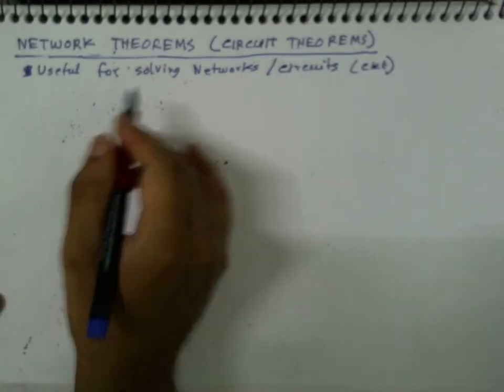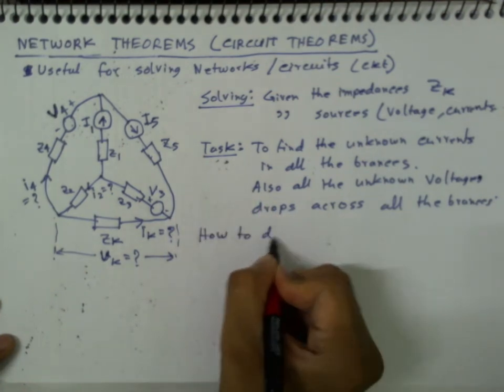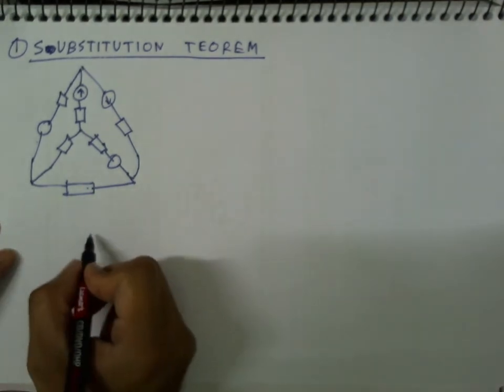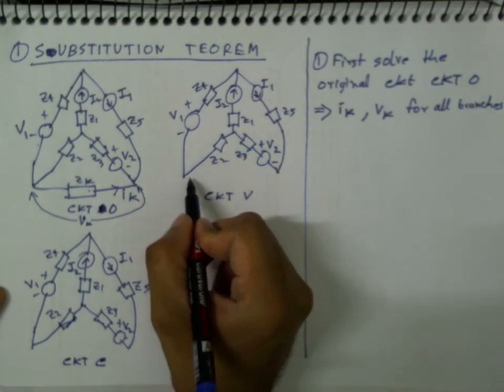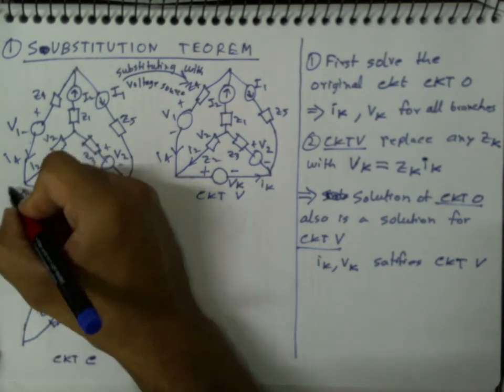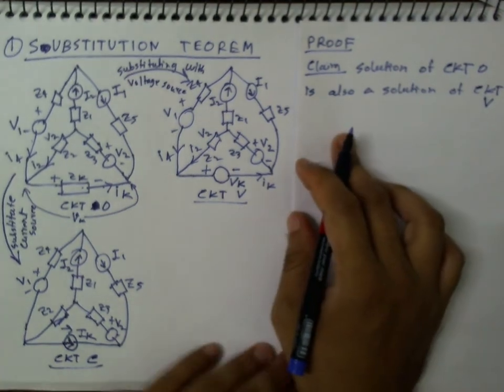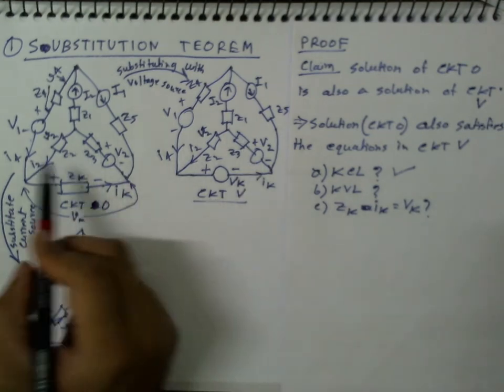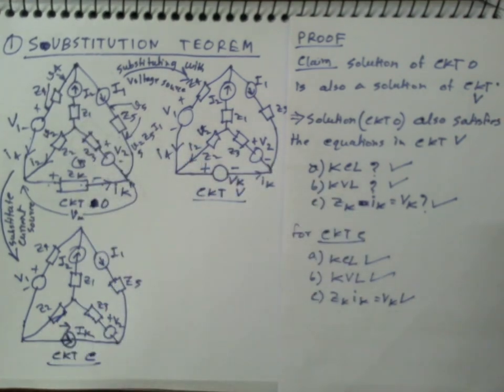Network Theorem: Substitution theorem